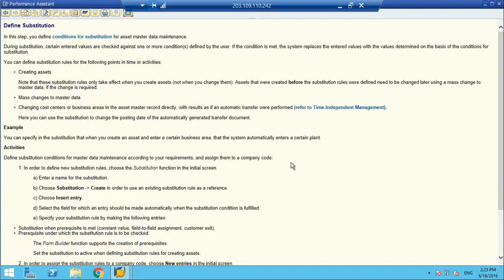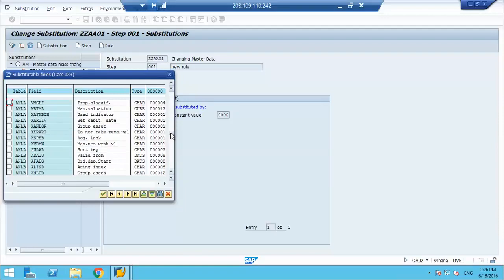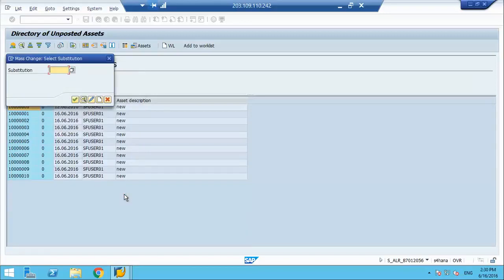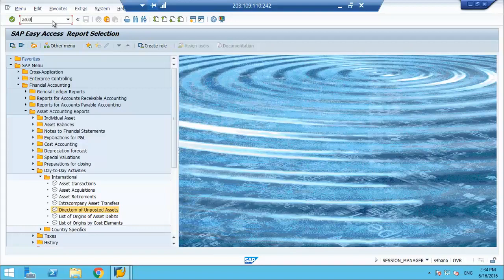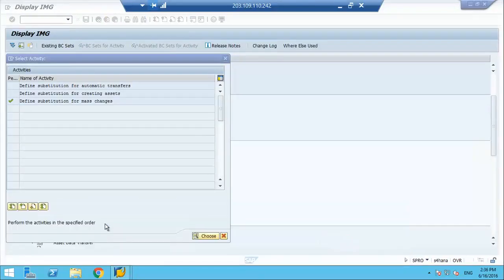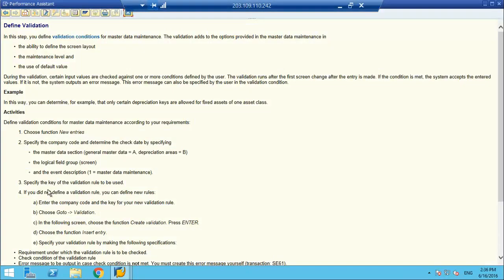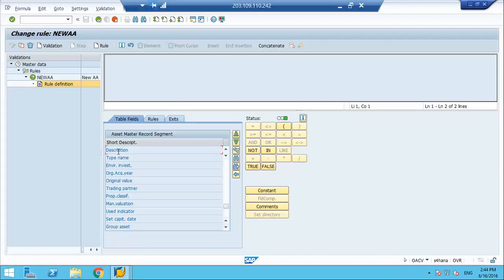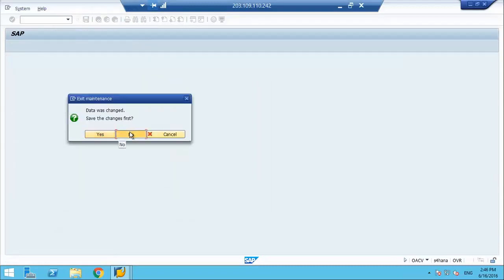New asset accordin